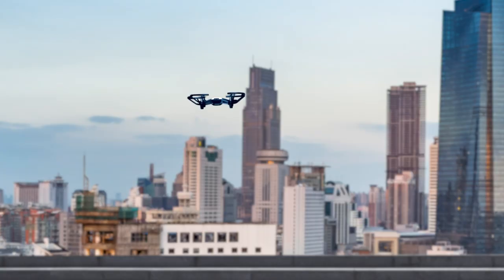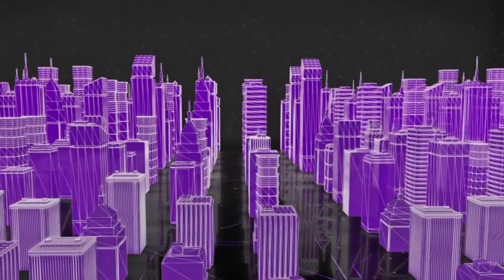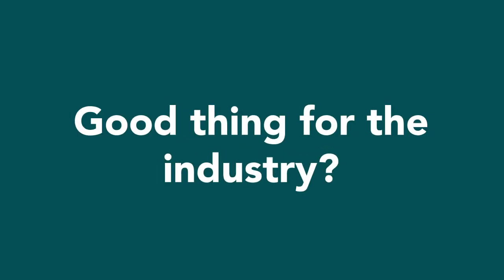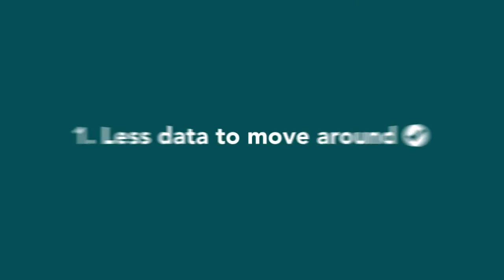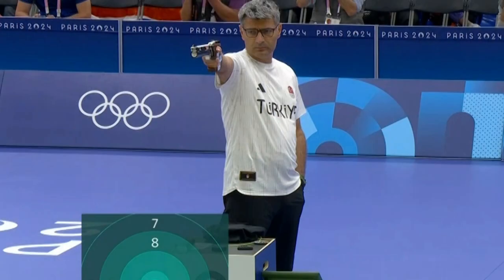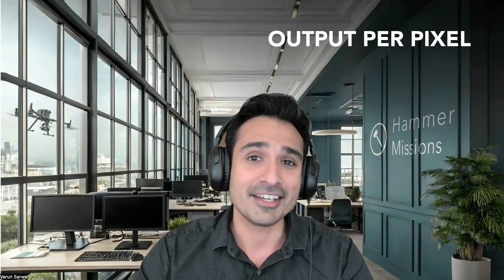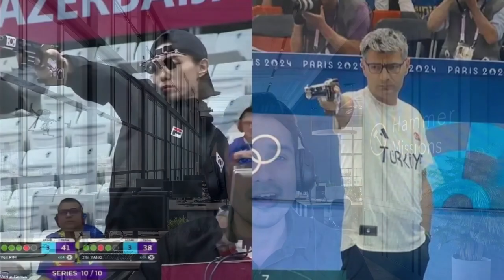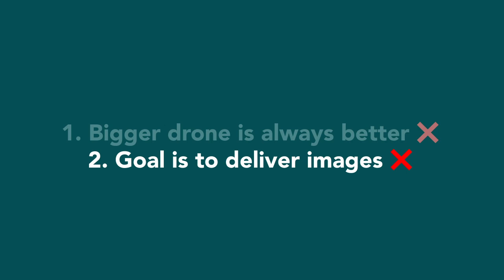When it comes to Drone Data, sometimes Less is More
Capturing high quality drone data doesn't have to involve capturing tens of thousands of images!

In this video, Varun Sarwal from Hammer Missions will explain how the industry has an incentive to push us towards capturing more images than we need and doing more than we need to. If you're curious to learn how you can transform your drone data capture and workflows in general to be more efficient, give this video and watch and leave us your comments below!

Chapters in this video:

00:00 - Intro
00:04 - State of the Industry
01:03 - The Challenge
01:41 - Understanding the Why
02:23 - Is that a good thing?
03:38 - Why do more with less?
05:01 - Getting the basics right
06:51 - Busting the myths
07:46 - Summary